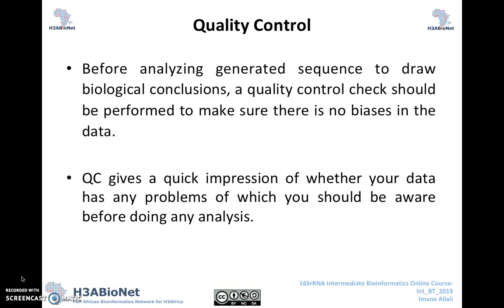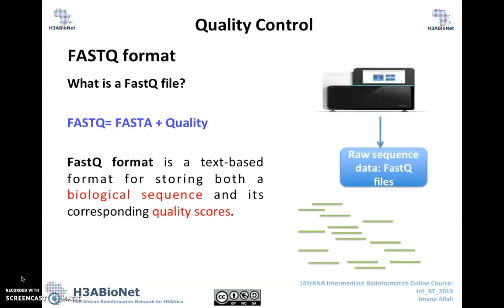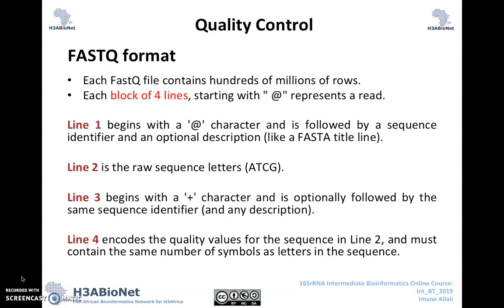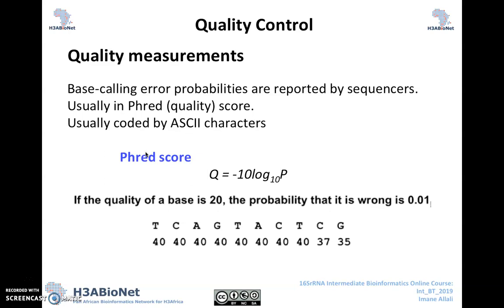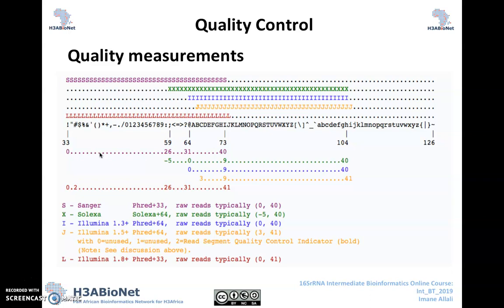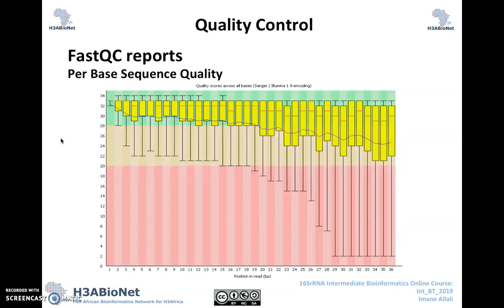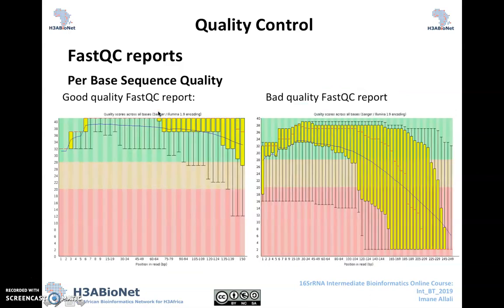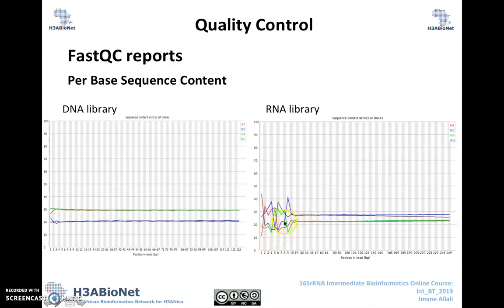Module 5: Day 1_part 2_16S analysis pipeline